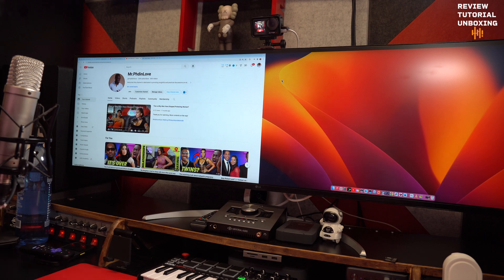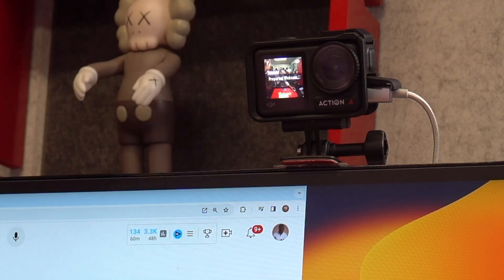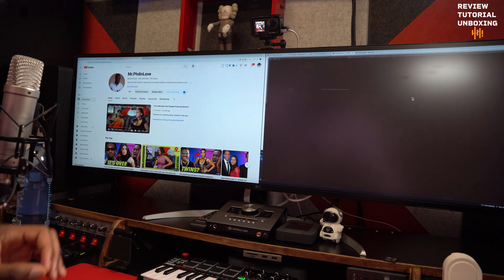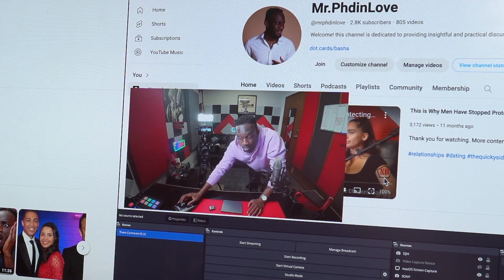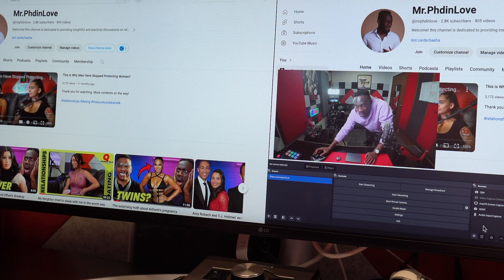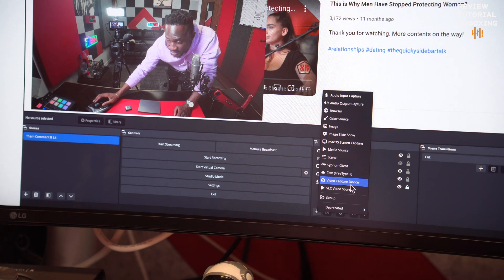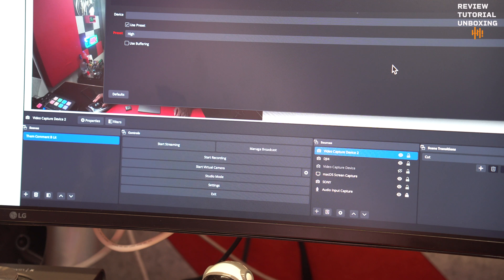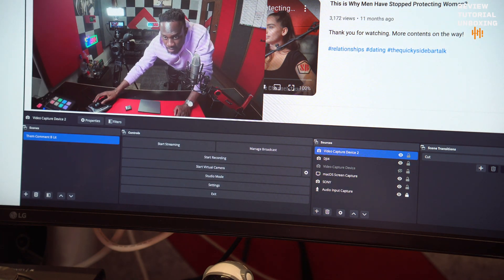How to connect your Action 4 Dji to OBS Studio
Thanks a bunch for watching! We cover tech product reviews, tutorials, and always give our honest opinions.
If you'd like to contribute and help us out, you can buy us a drink through: